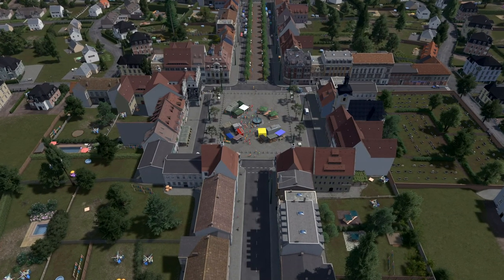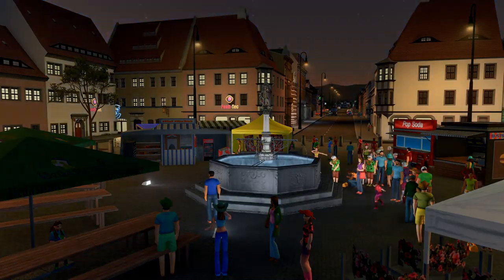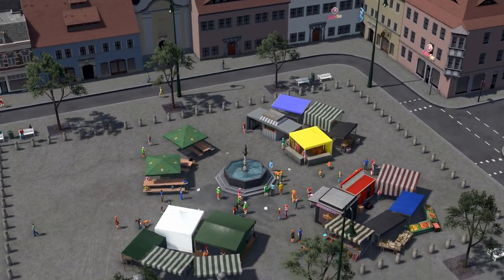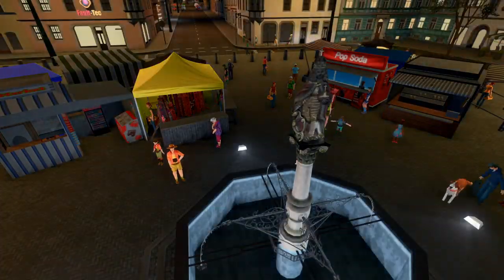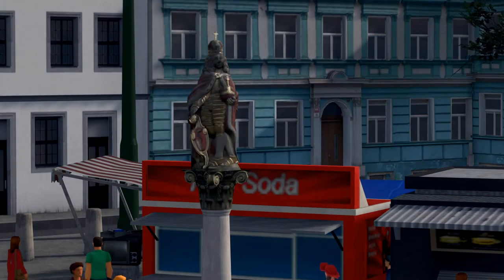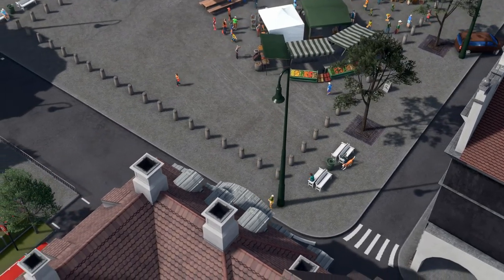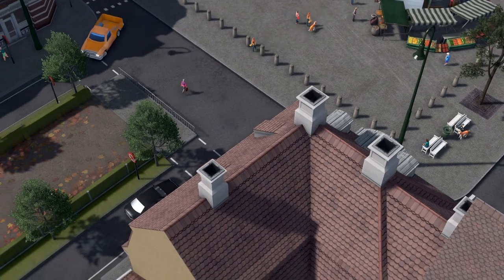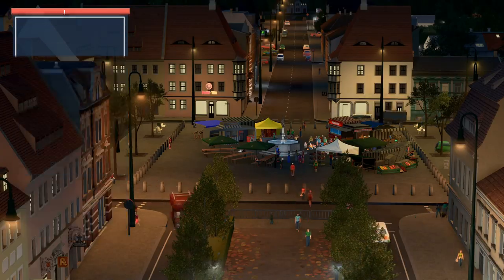MARKET FOUNTAIN AALEN - CS Asset Update 2/19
Asset Update - March, 15th -
featuringthe Market Fountain from Aalen - a new Asset  I made for Colossal Order's great game Cities Skylines. I hope you like it!

The Market Fountain from Aalen is what it is - a fountain on the Market in Aalen...